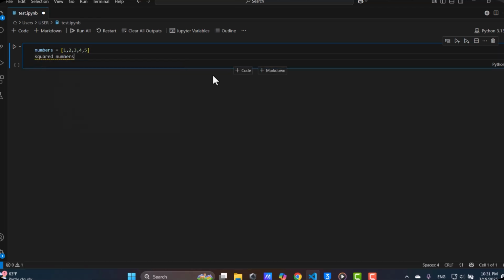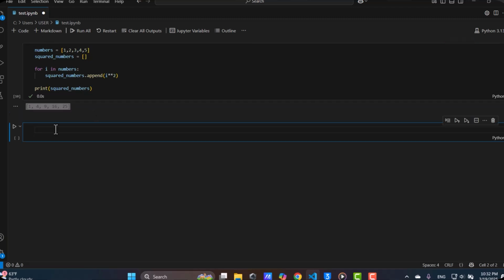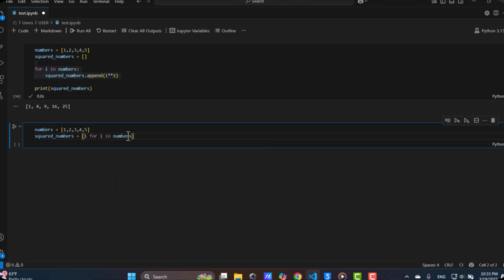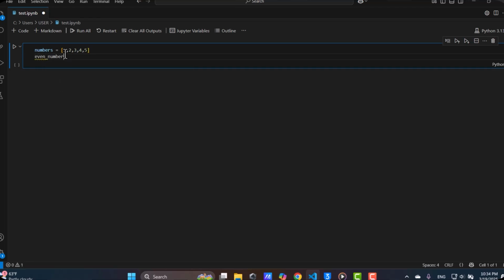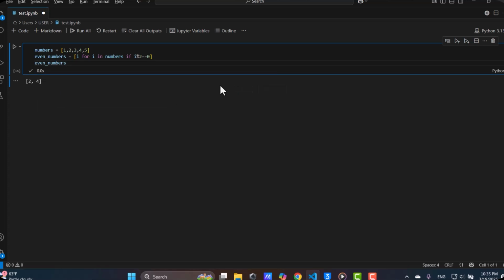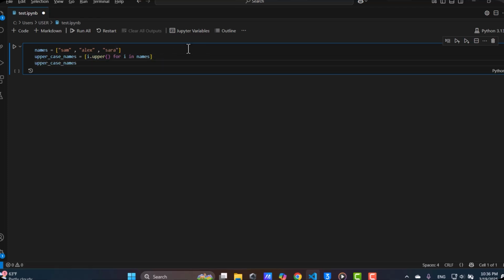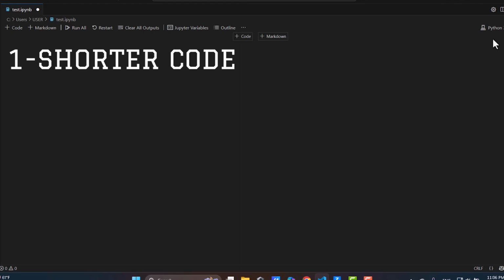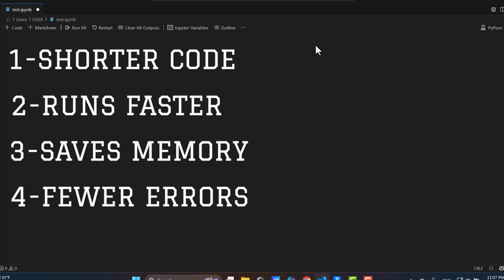STOP Using Loops! Try List Comprehension Instead!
🚀 Master Python List Comprehension in Minutes! 🚀

Tired of writing long for loops? In this video, I’ll show you how to use list comprehension to write cleaner, faster, and more efficient Python code! 🐍✨

🔹 What You’ll Learn:
✅ What is list comprehension?
✅ How it works (with examples)
✅ Why it’s better than loops